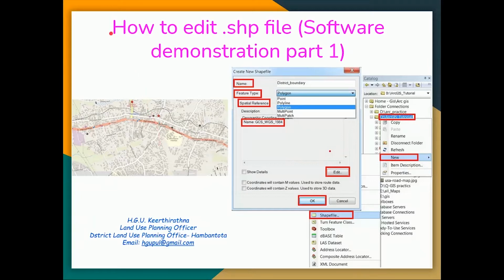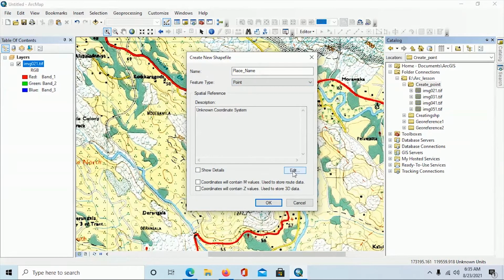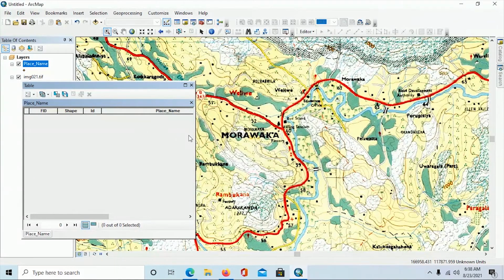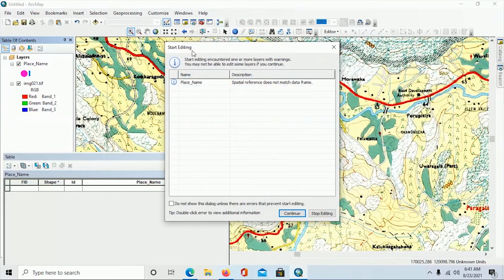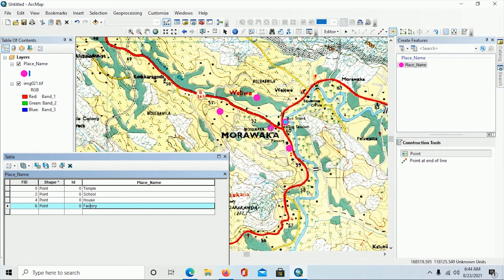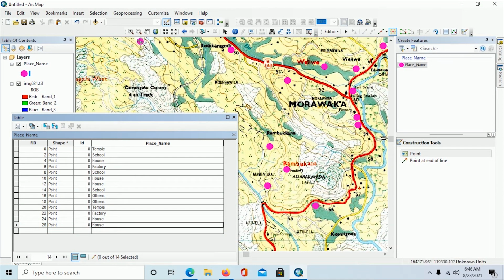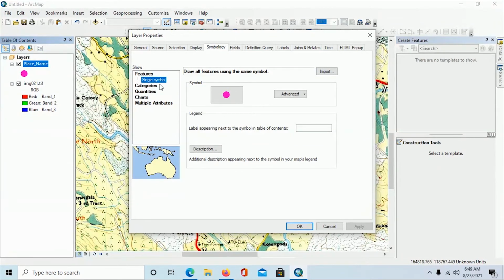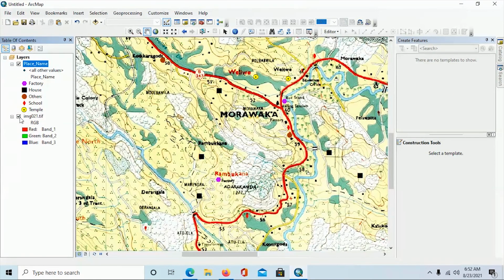How to edit point shape file using ARC Map (Software demonstration)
This is a video demonstration for how to create and edit point .shp file.

 I wish if you comment your thinking and needs what I should do for nest. I am really appreciating those comments.

How to Make Geo-referenced Files (Software Demonstration Part II)